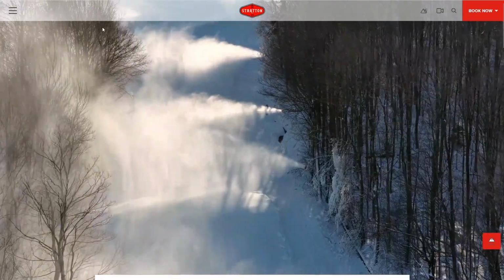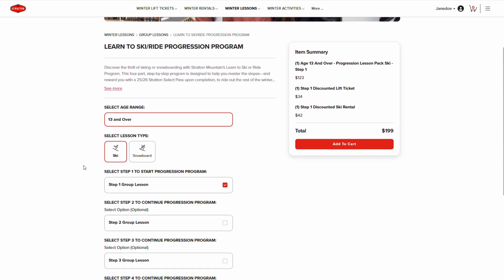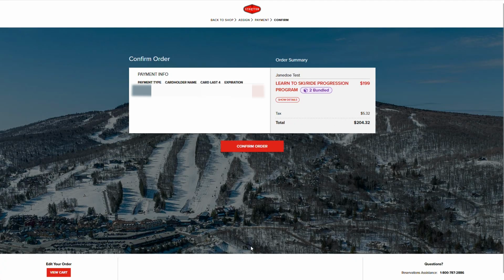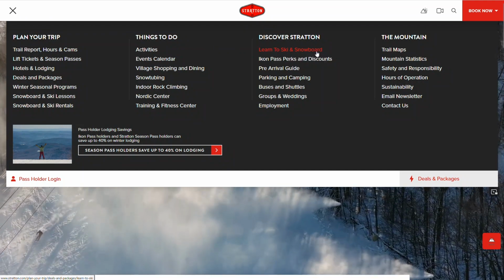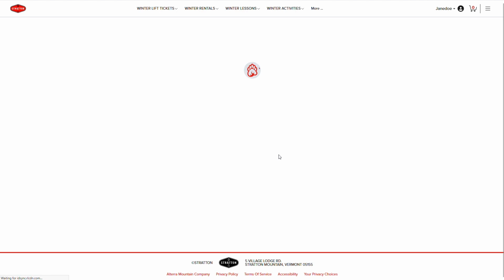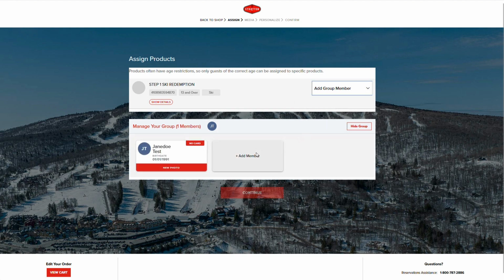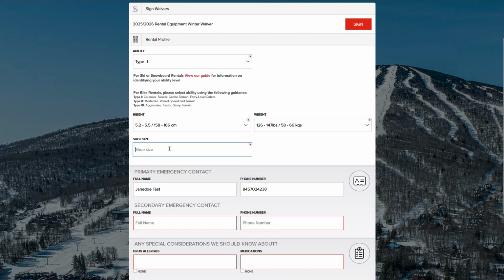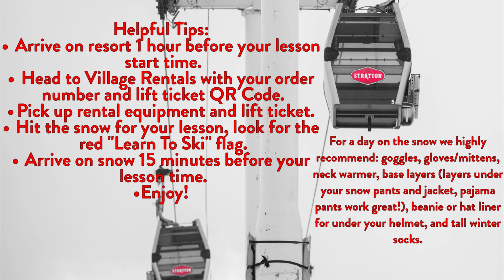Learn To Ski & Learn To Ride | Purchase & Redemption Instructions | Stratton Mountain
Discover the thrill of skiing or snowboarding with Stratton Mountain's Learn to Ski or Ride Program. This step-by-step program is designed to help you master the slopes—and reward you with a Stratton Select Pass, to ride out the rest of the season, upon completion.

This video is designed to help guide you through the two-step purchase process for each lesson.
First, purchase your desired step and receive a voucher in your online account.
Second, log in to redeem your voucher by selecting your desired lesson date.

0:00 Homepage Navigation
0:16 Program Overview
0:44 Purchase Process
1:51 Redemption Process
2:44 Lesson Date Selection
4:33 Helpful Infomation

For any assistance, call our Call Center team at 1-800-STRATTON

To view the full program, purchase a lesson, or log in to redeem your voucher, please